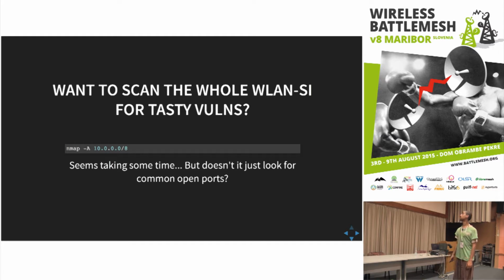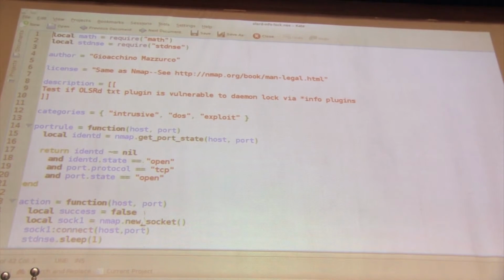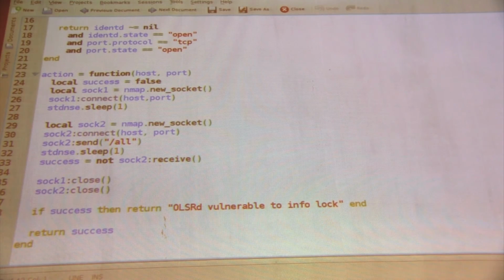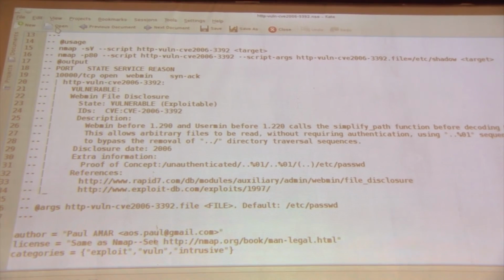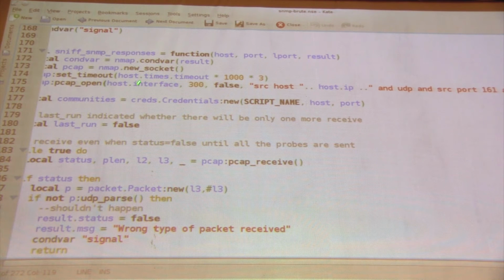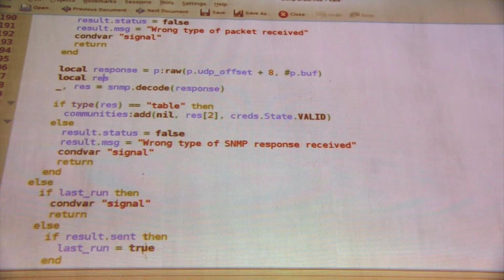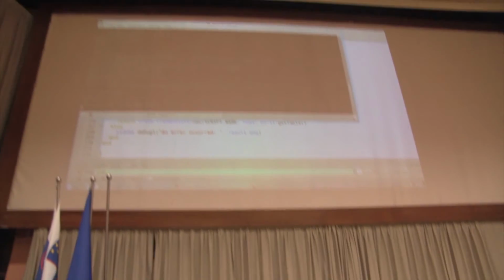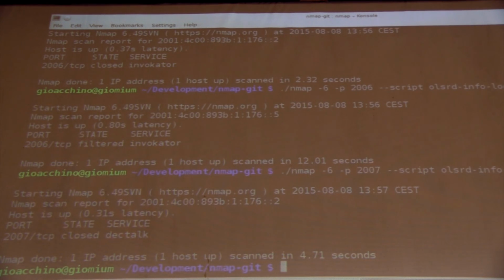Nmap Security Scanner + Slides - BattleMeshV8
Presenting Nmap and how it can be used to investigate the security of our mesh networks, starting from basic usage, continuing explaining how to extend NSE (Nmap Scripting Engine) and finally giving an overview of the work I have done on Nmap during GSoC 2015 as student.

Livesteam by @RY4NT4YLOR
Bitcoin Tips: 14eU4wUeT8WU58Ut2LEVCrfWQevZCKiY1f